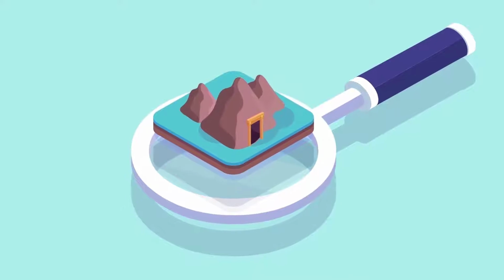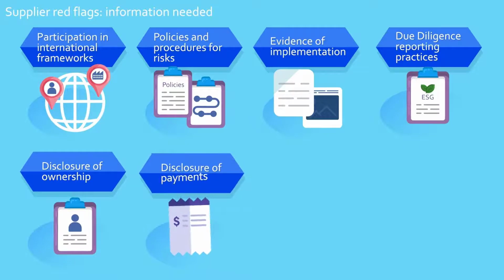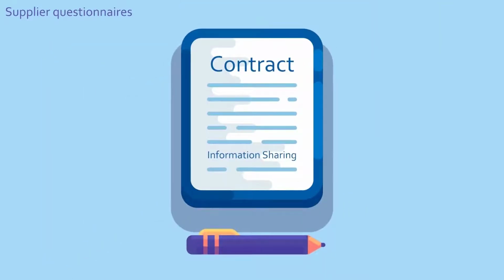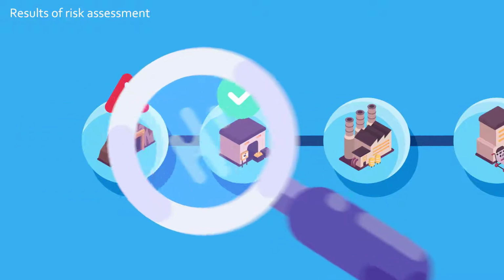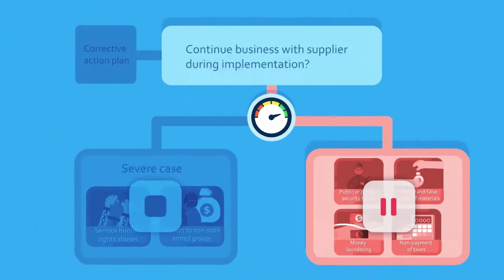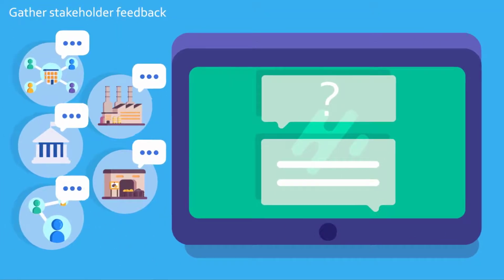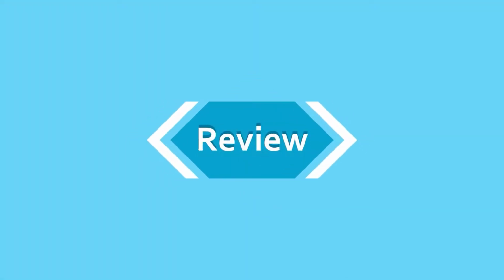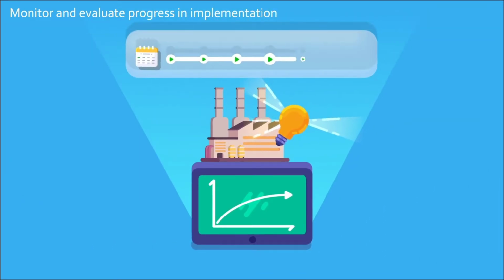Module 5: Risk Assessments and Risk Mitigation